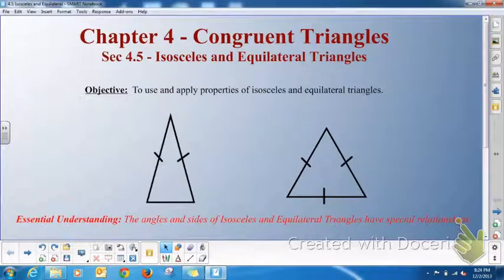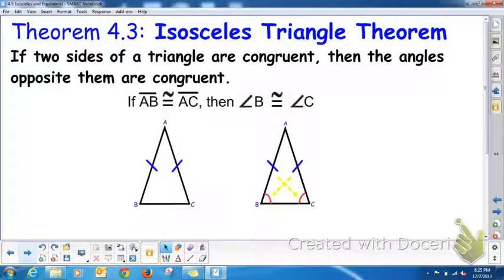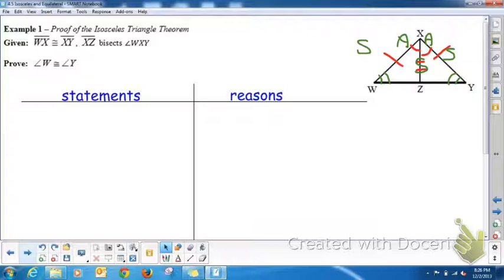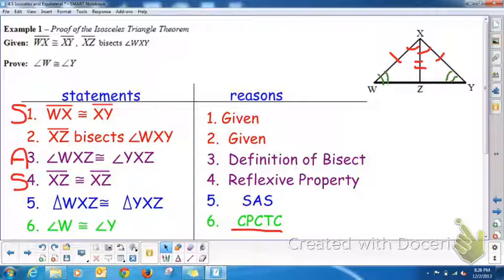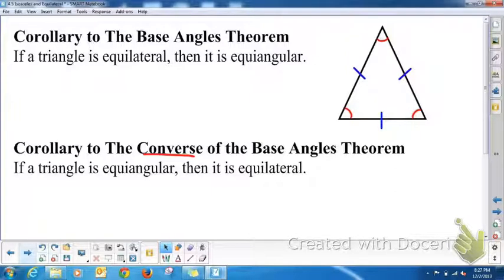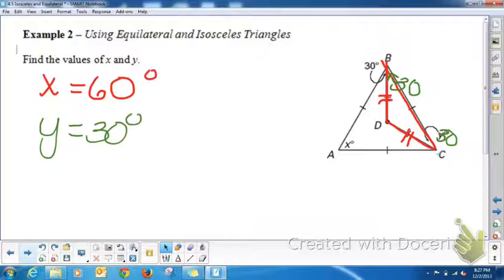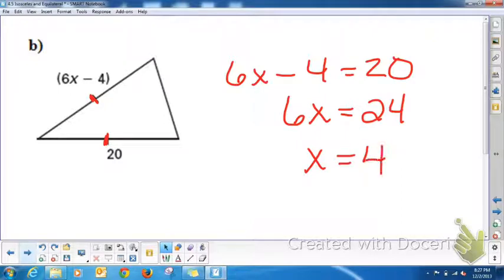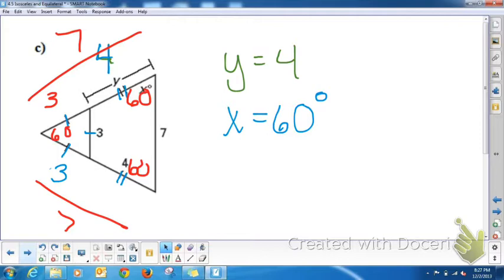Geometry Isosceles & Equilateral Triangles